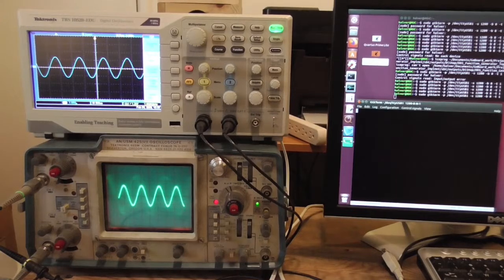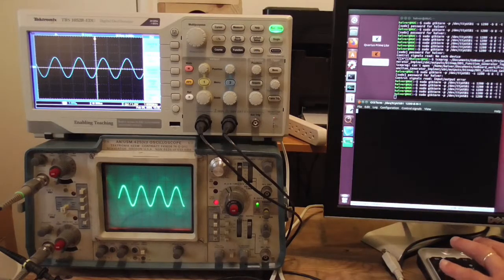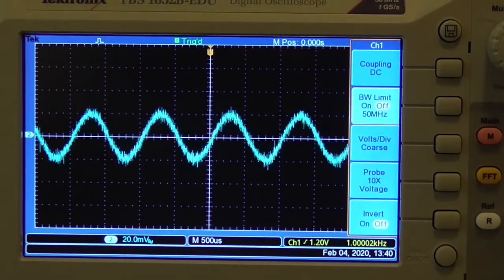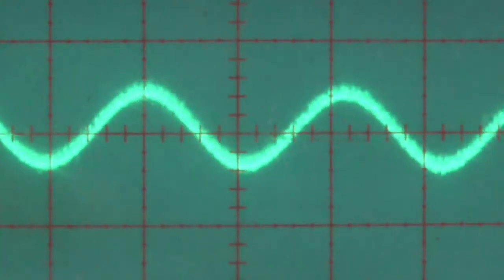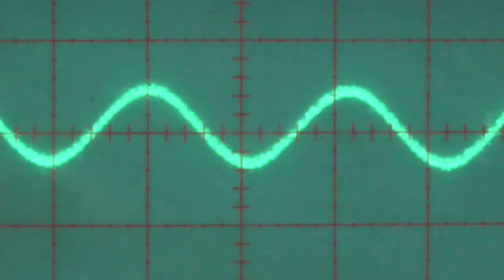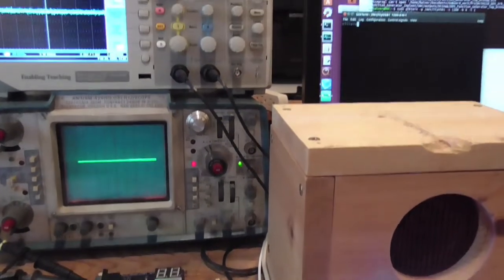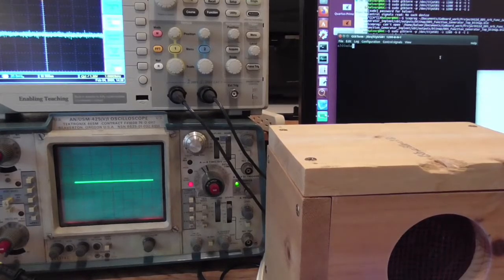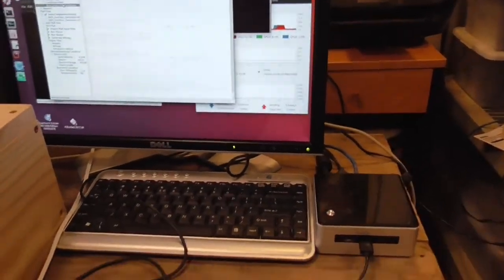FPGAs for Sci&Eng 3: Low Noise Power Source (halverscience)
Tools and hardware for FPGA development.
Mixed analog/digital system often suffer from hard-to-identify glitches and noise.  Here's one cause and its solution.